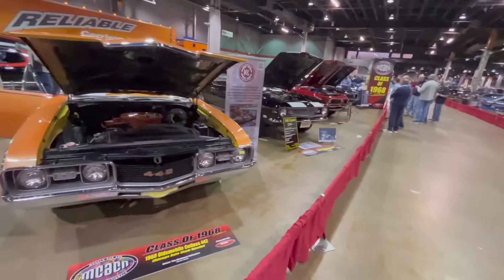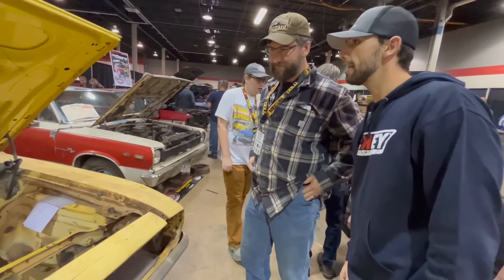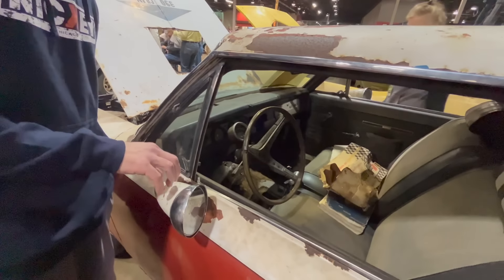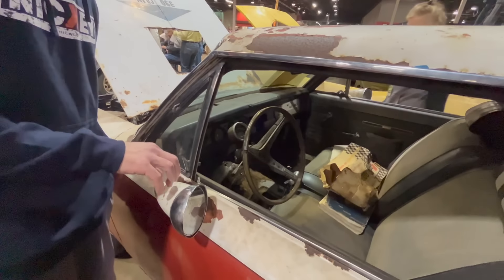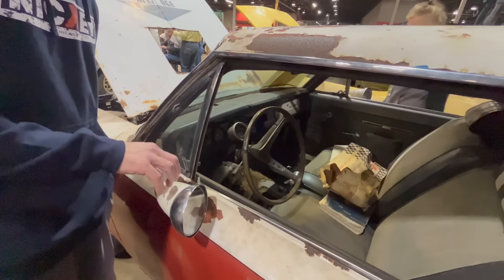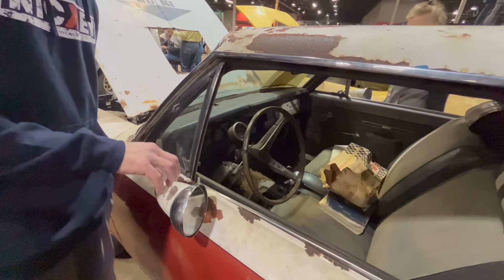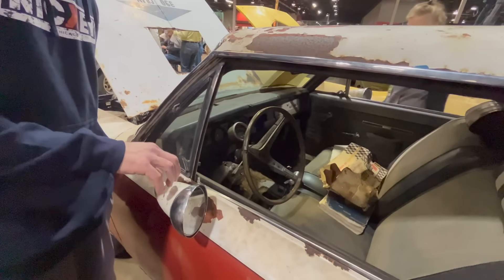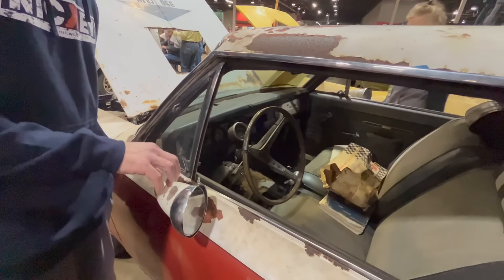The Best Barn Find Muscle Cars - MCACN 2023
Covered in dust and cobwebs, Muscle Car and Corvette Nationals is a treasure trove of automotive history. These barn finds are a glimpse into the past, a time capsule that takes us back to a different era of automotive design. In this full walkthrough video, we'll show you some of the best barn finds and hidden gems. From high-performance cars to antique gems, if you're looking for educational Barn find Footage, then check out this full walkthrough video!